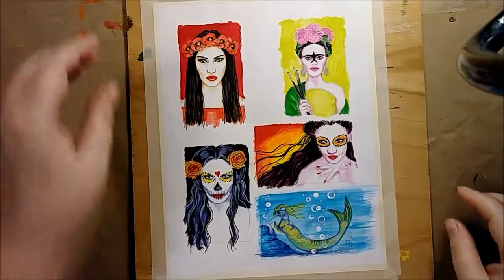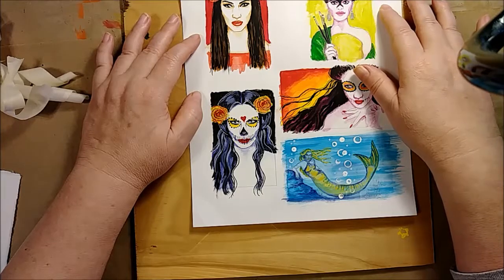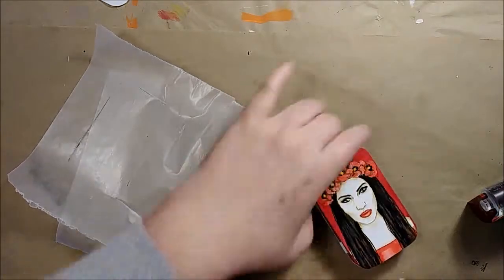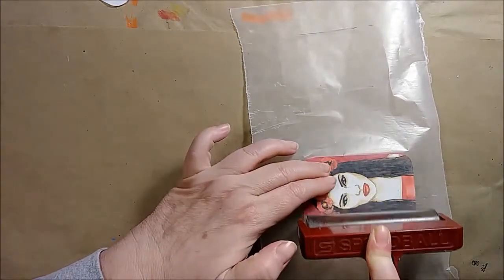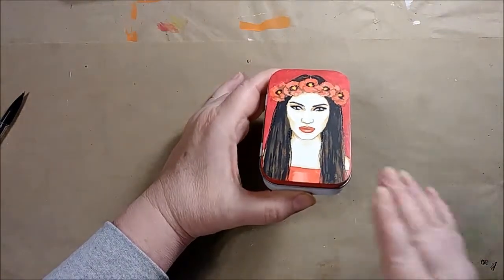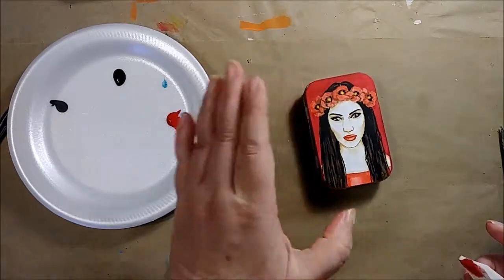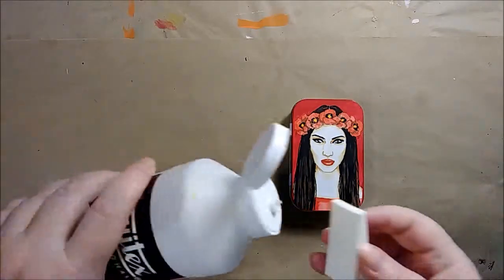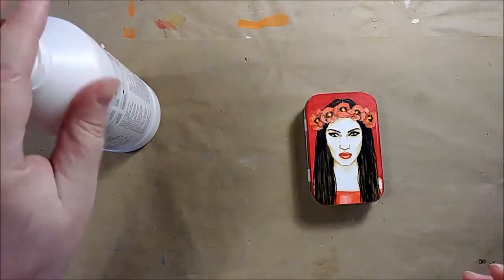Tin Shrines: Applying Images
How I apply and blend the edges of the images onto the tins.